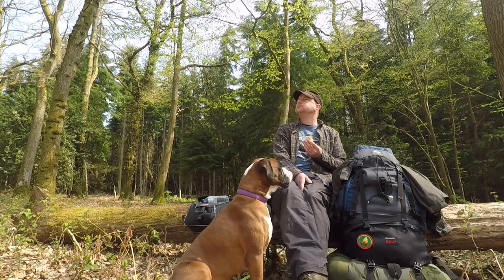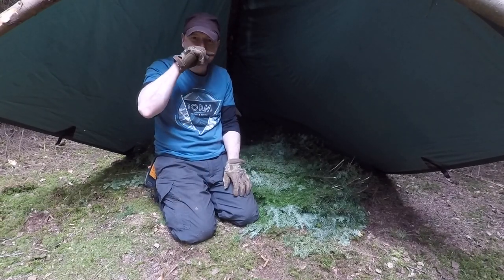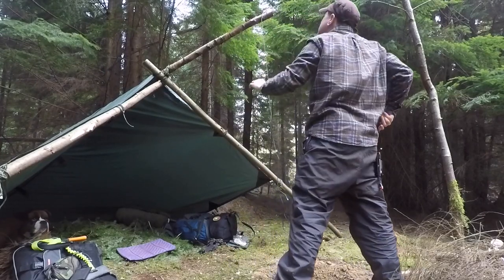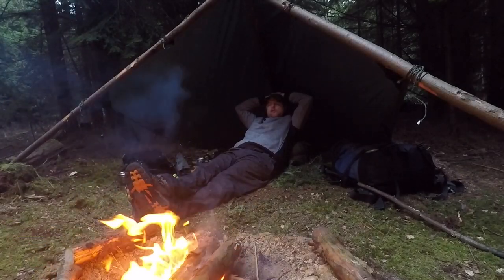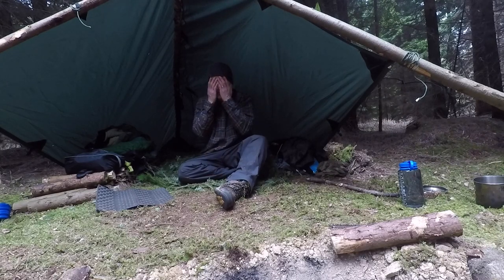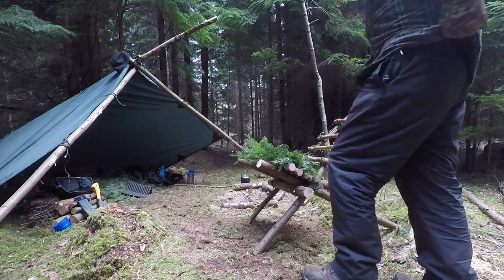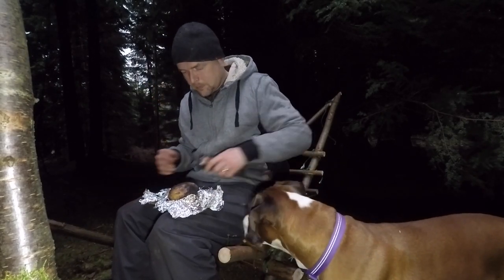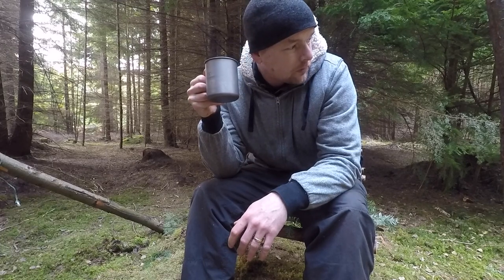Multi Day Camping in the Forest with my Dog | The complete Trip | HD Movie | Camp Life Bushcraft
Last spring I spent a couple of nights out in the woods wild camping with my dog Tink. We hiked into a secluded spot in a pine forest to set up a stealth camp area.
I built us a shelter using a DD 3x3 tarp and some tree limbs, I made a bow bed for us to sleep on, made fire, filtered river water to drink, cooked on the camp fire, made myself a bushcraft chair and slowed our pace of life right down and enjoyed the camp life style that we love so much.

This trip took place in April 2019 and was originally uploaded in three parts, I thought some of you may enjoy seeing it as a full feature length trip video in full HD.

Thank you all for your continued support of my channel.
Be well and be kind
Dan and Tink.